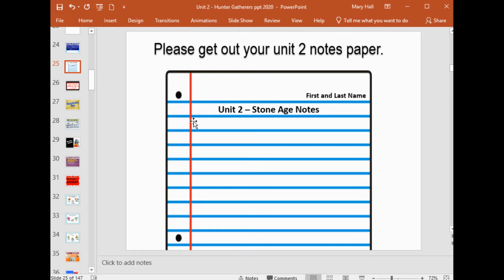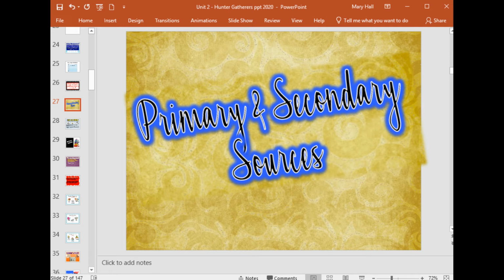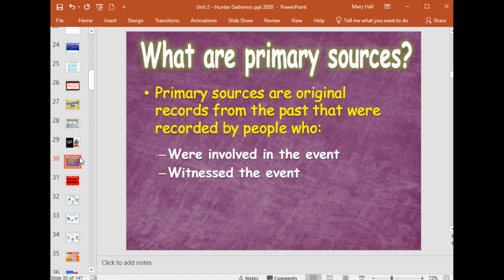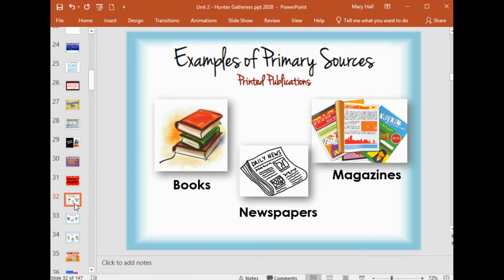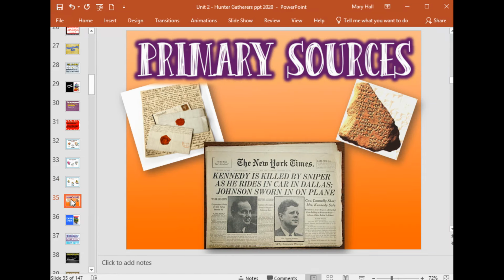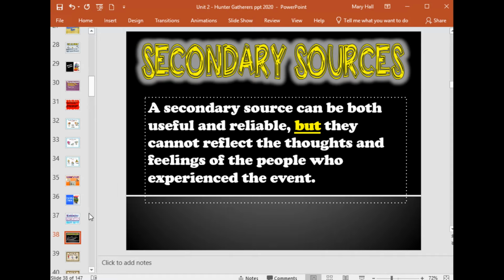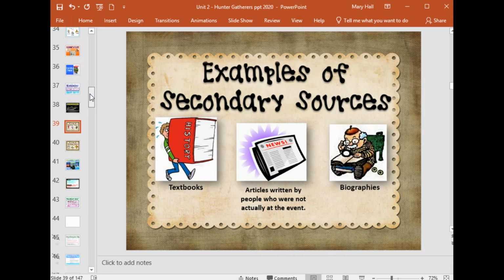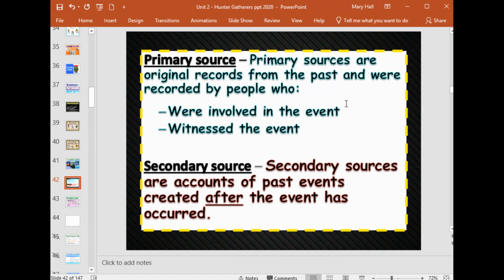9/22 Video Lesson. Unit 2 Sources